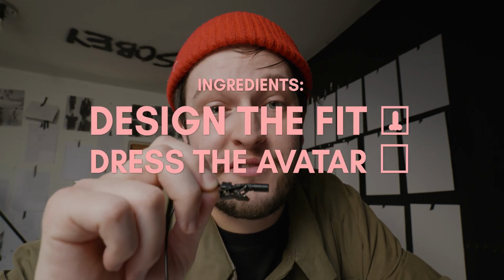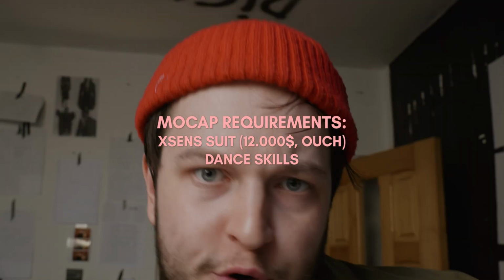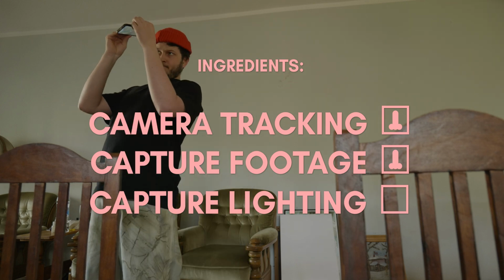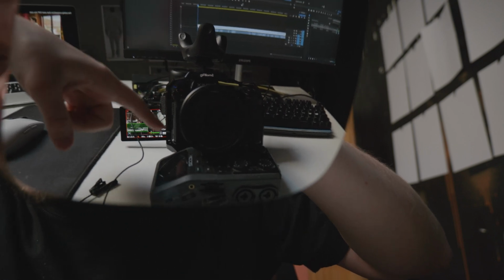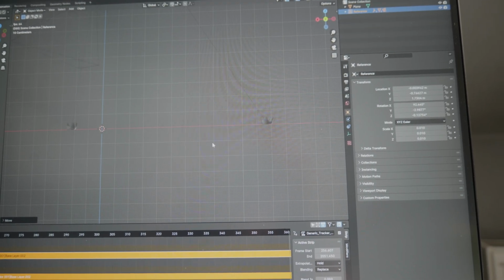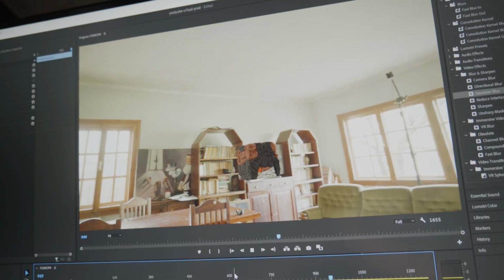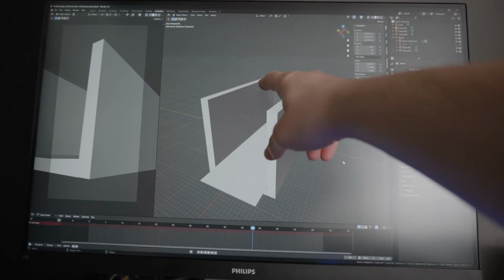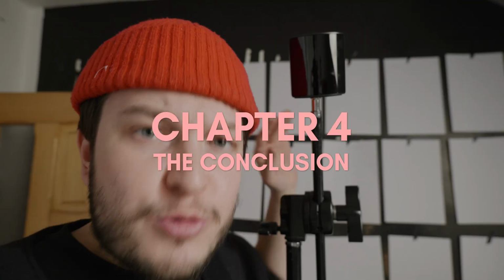I Tried to Bring this Avatar to Life | Behind the Threads | Episode 1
In this video, I attempt to bring the Metahuman into the real world through one of Hollywood's most common yet misunderstood techniques.